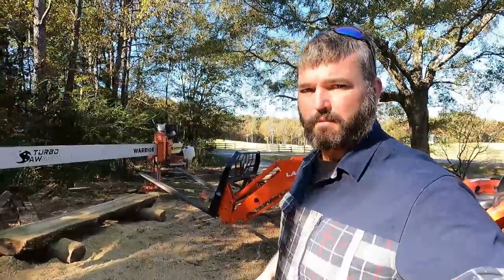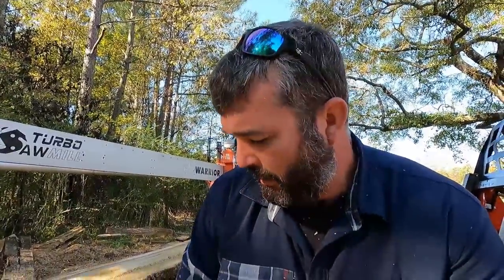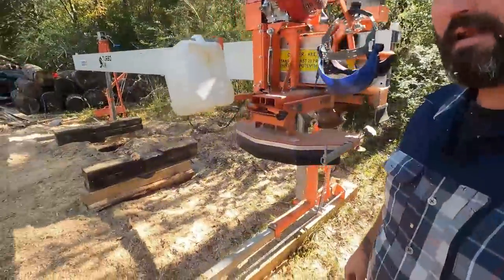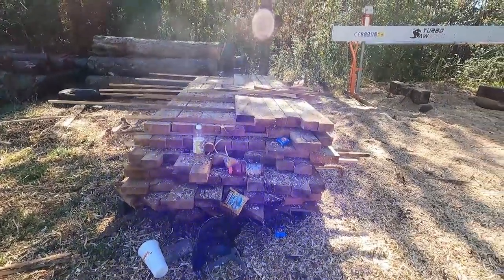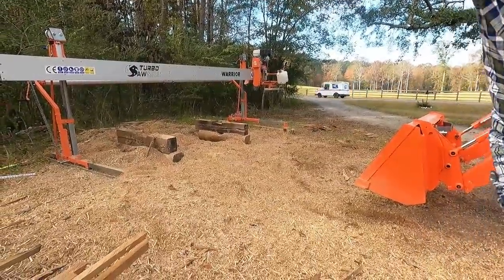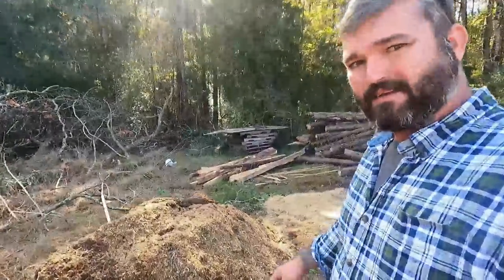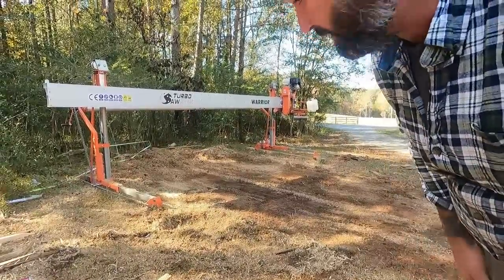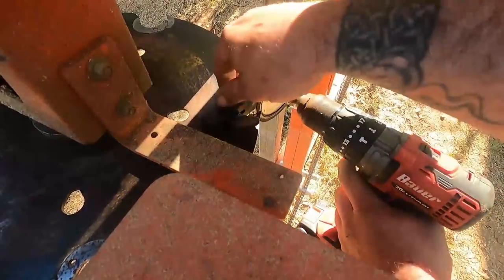Milling, sawdust cleanup, sawmill maintenance, setting up another log for a 194 year old homestead.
Milling, sawdust cleanup, sawmill maintenance, setting up another log to get ready to cut board and batton siding for a 194 year old homestead.